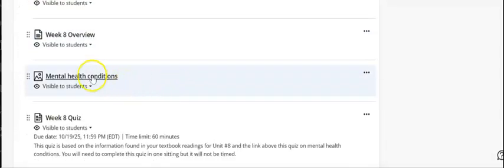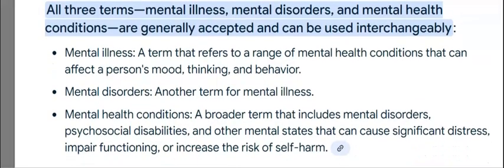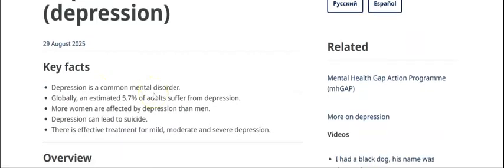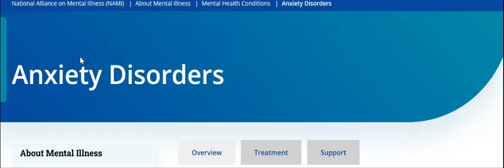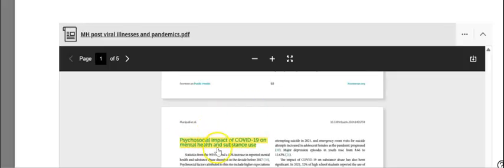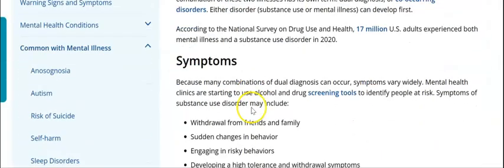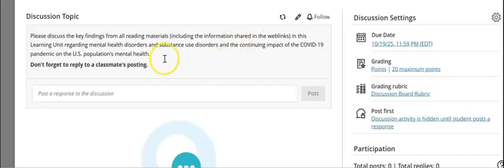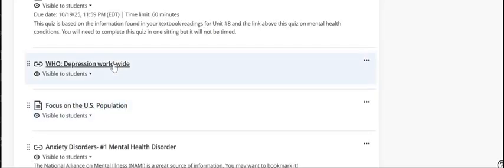NURS 402 LU #8